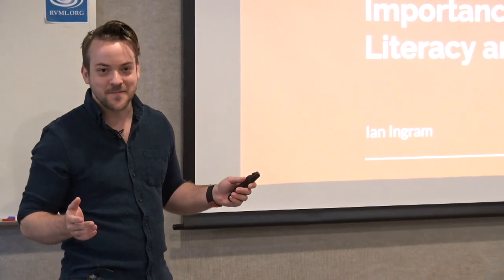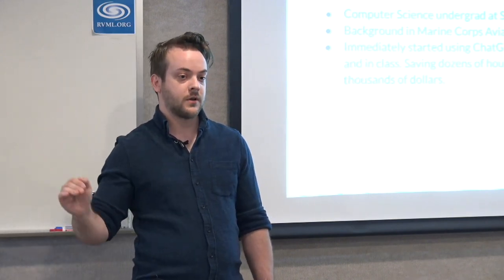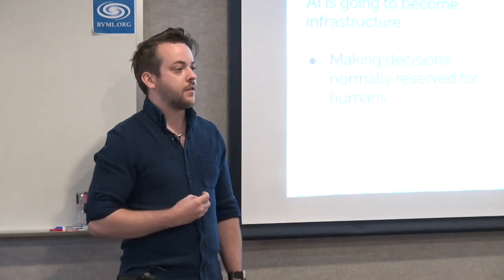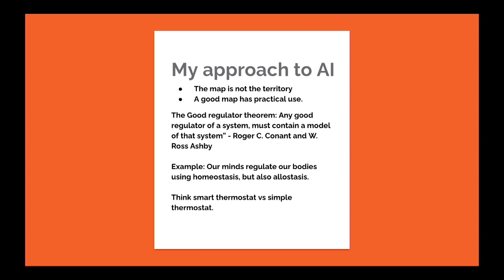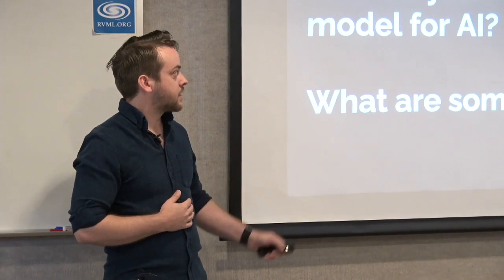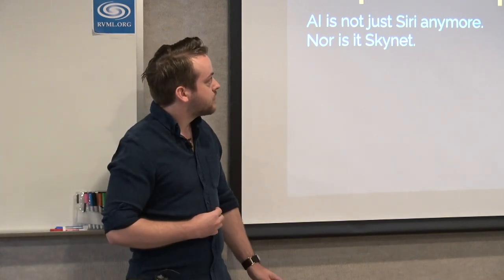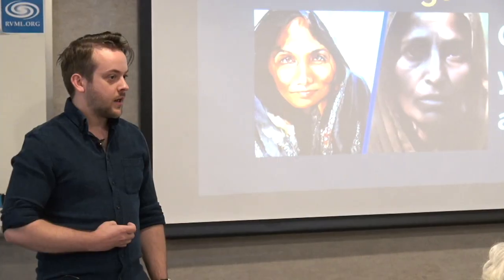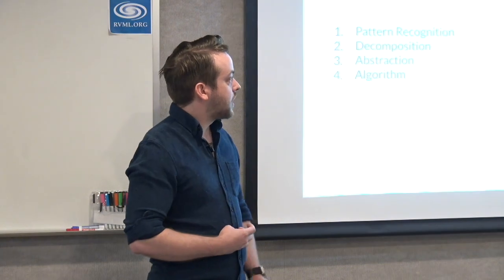Ian Ingram: Artificial Intelligence- The Growing Importance of AI Literacy & Safety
In the relentless torrent of change that defines our era, mastering artificial intelligence (AI) isn’t just advantageous, it’s essential. This isn’t about keeping pace; it’s about charting the course. As artificial intelligence weaves itself into the fabric of our daily operations and strategic decisions, the fluency in AI becomes more than a skill; it transforms into a lens through which we view potential, solve problems, and ignite innovation.

But here’s where it gets interesting: AI literacy isn’t merely about understanding the algorithms or the data. It’s about embracing a mindset shift. It’s seeing beyond the code to the possibilities—how AI can streamline our work, enrich customer experiences, and open doors we didn’t even know were there.

As the digital landscape morphs with dizzying speed, AI literacy positions us not just as participants but as pioneers. It’s the difference between being swept away by the current and riding the wave to new heights of creativity and impact.

In this journey, the aim is not just to adapt but to lead, to envision a future where AI is not a tool in our hands but a collaborator at our side. This is the moment to lean into the learning curve, to build a culture where curiosity meets capability, and where the language of AI becomes our native tongue.

In the narrative of our time, AI literacy is not a chapter—it’s the theme. Let’s write it boldly.

Ian Ingram is the Founder and CEO of Neuraven AI Consulting and Prompt Engineering Services. He is a passionate educator and advocate for the safe deployment of AI technologies.

Ian founded Neuraven to meet the rapidly increasing need for AI literacy and its strategic application in business. Ian believes we are at an unprecedented technological inflection point and that the future is ours to change. AI technology is still in its infancy, but it’s evolving at a rate that entire industries cannot keep up with. It is imperative to start the conversation now.

69 Minutes. Recorded live August 20, 2024 in Ashland, OR at RVML Community Resource Center, a 501c3 Nonprofit Organization since 2001.